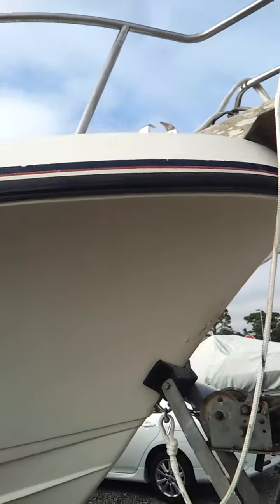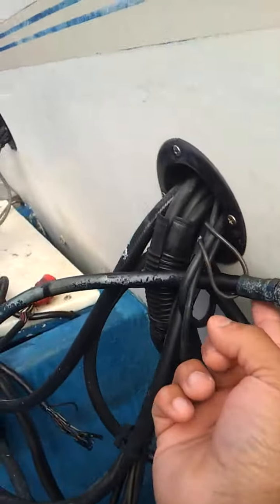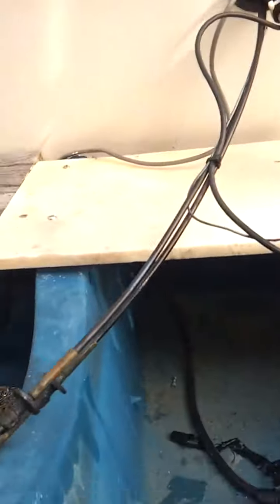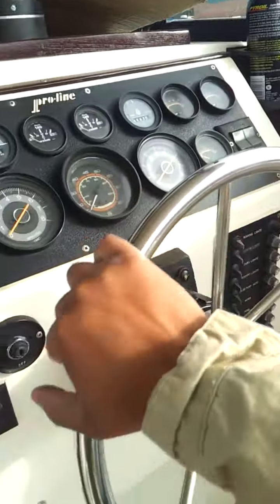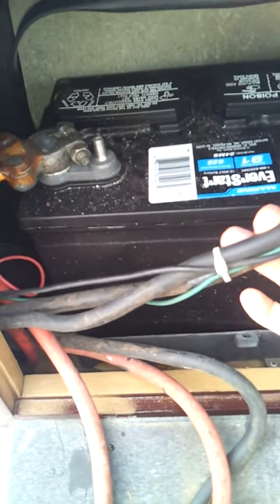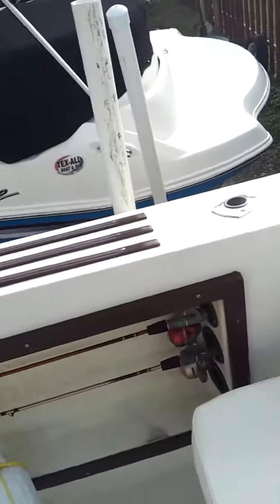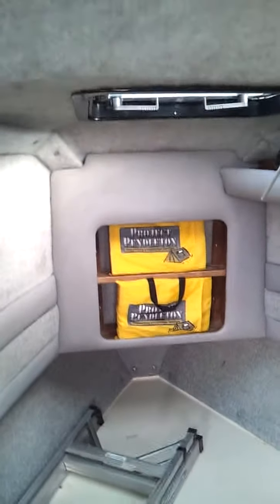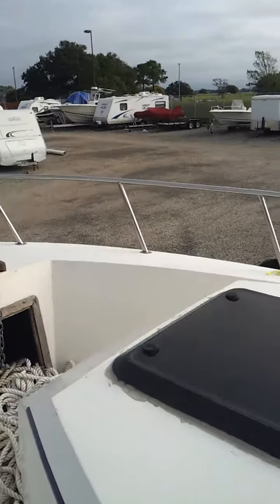Proline for sale in biloxi